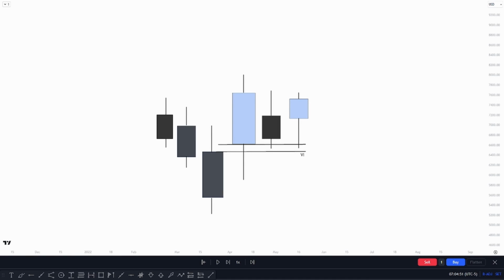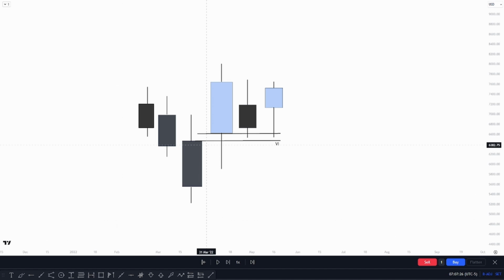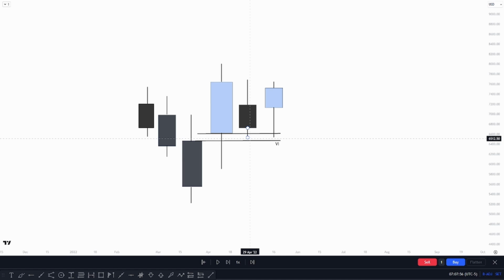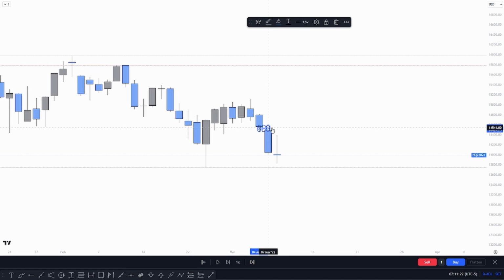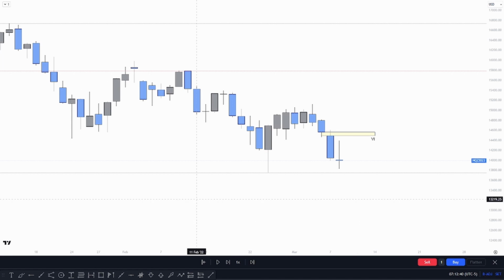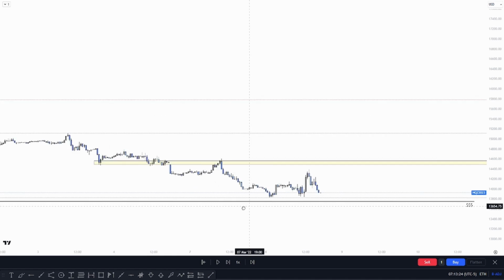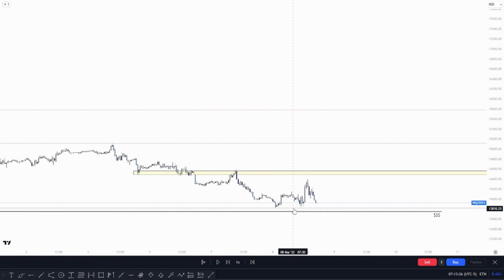How to Trade Volume Imbalances - ICT Concept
In this video I go over Volume Imbalances and how utilize them in my trading.

00:00 - Start
00:08 - Intro to Volume Imbalances
01:00 - Why Volume Imbalances Work
02:36 - How to use VI for Entries
04:43 - Live Example for Entries
06:06 - Live Example for DOL